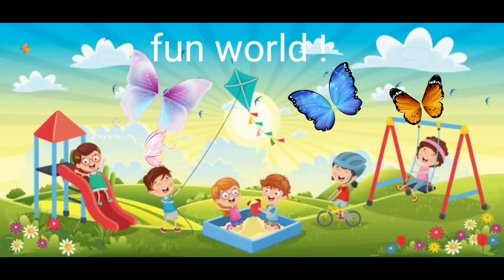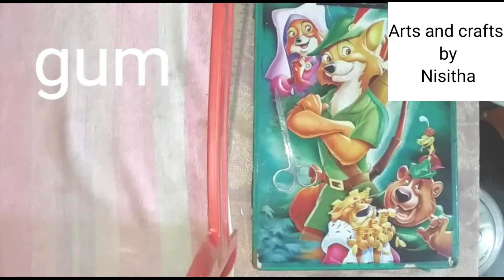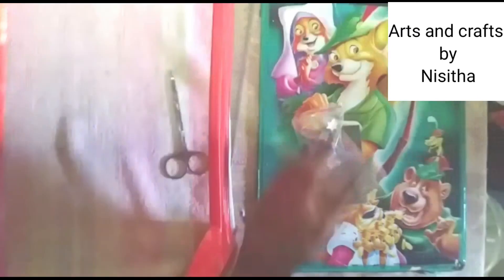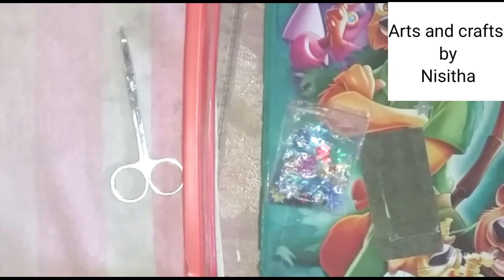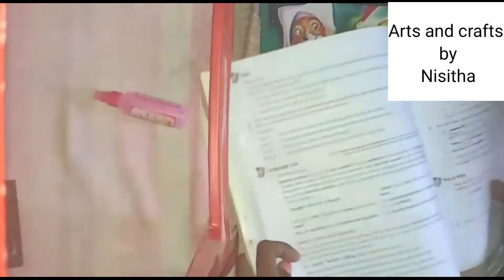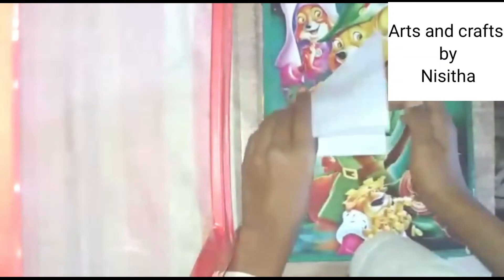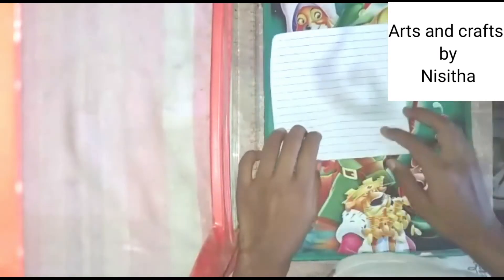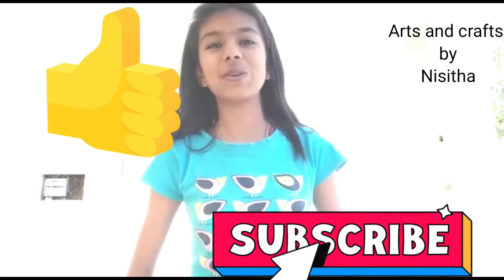🌺how to make a butterfly and a book mark 💐 Arts and crafts by nisitha 🦄